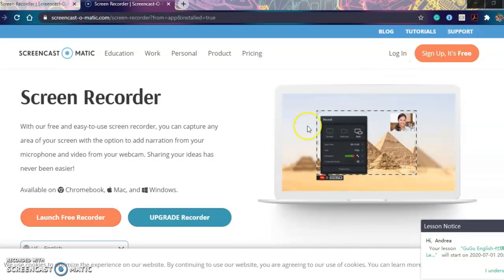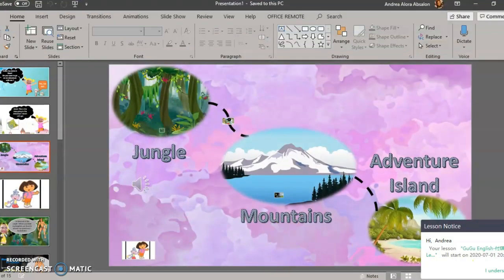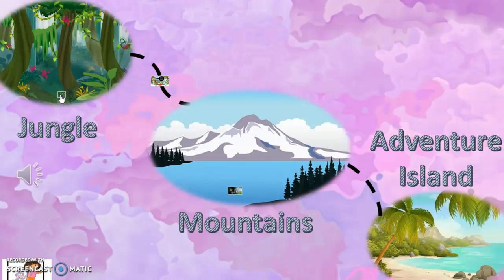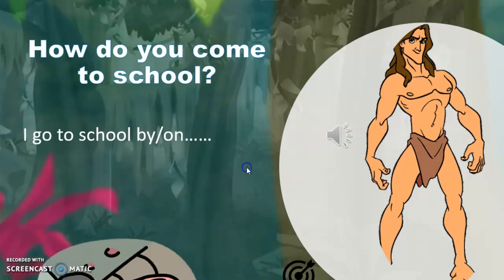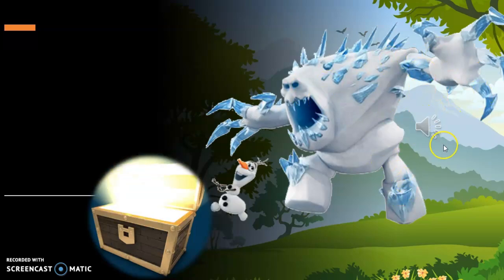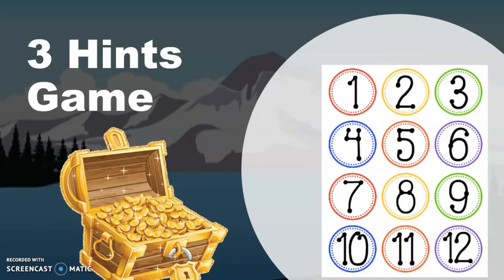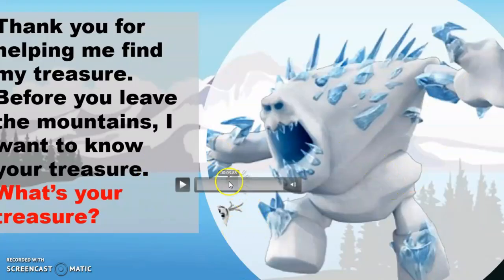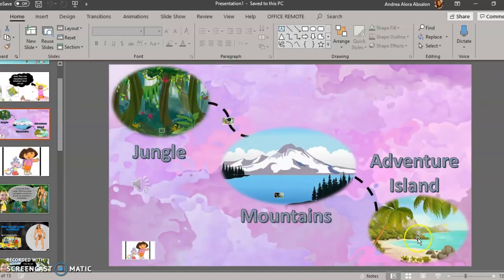Capturing The Students' Attention With The Use Of PPT 365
Powerpoint Presentation 365 Using Zoom FX
Dahil distance learning ang "IN" ngayon, gusto kong ipakita sa inyo kung ano ang pwedeng gawin para makuha ang attention ng mga bata kahit na wala sa silid aralan.
This video is intended for teachers and students.

Keep safe!